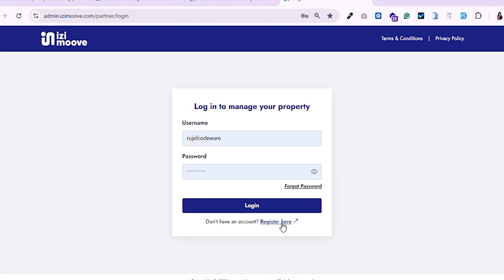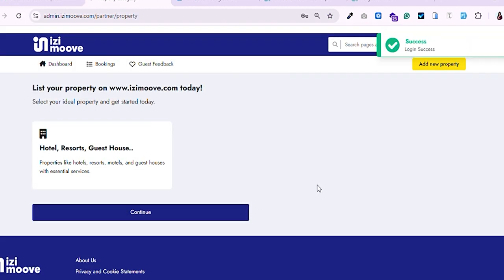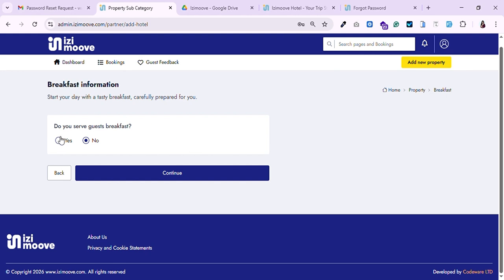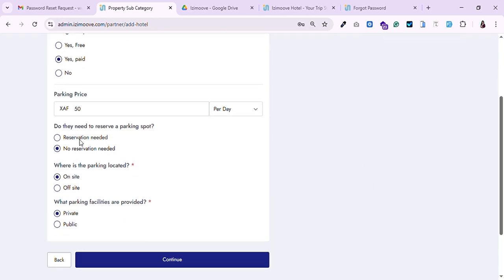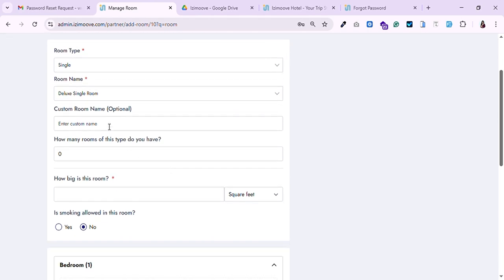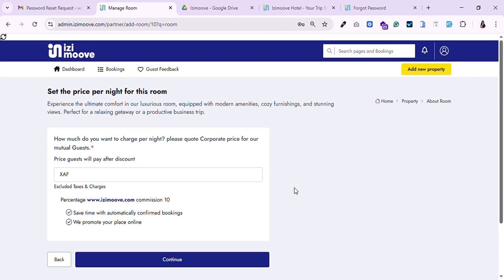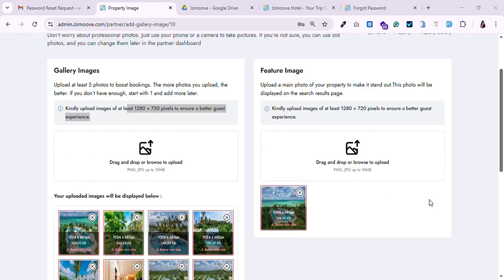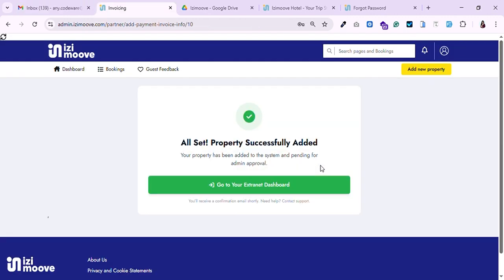How to Add a Property | izimoove